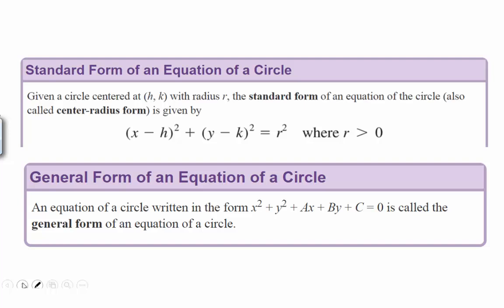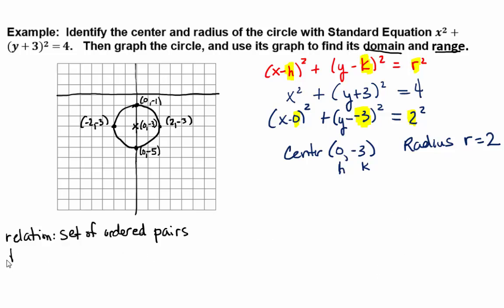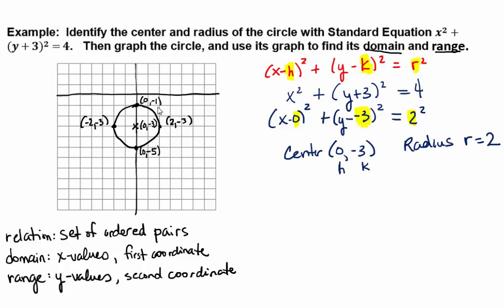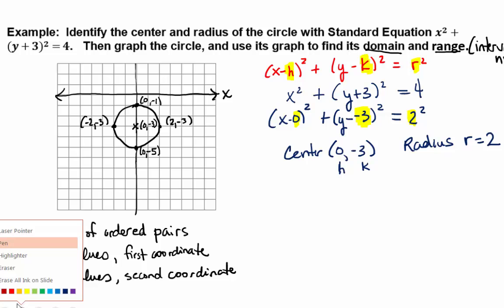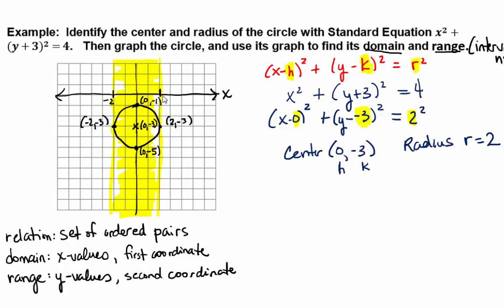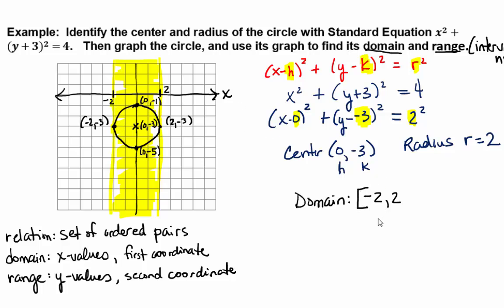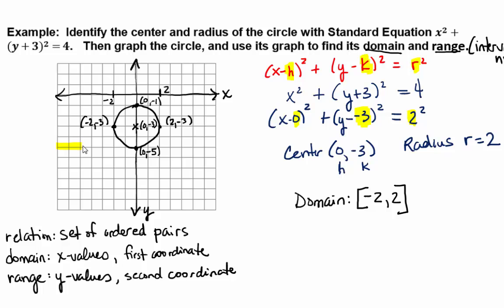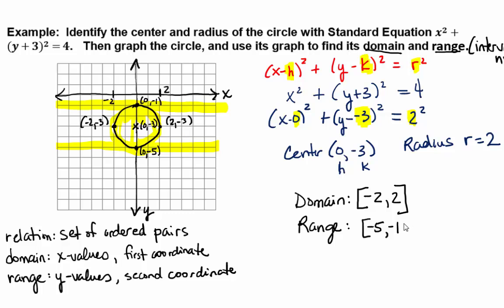Circle Part 5: Given Graph of a Circle Identify Domain and Range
Do you need a math tutor?  Check out the amazing online and local tutors available through Wyzant and support Ms Hearn Mathematics at the same time!  Just follow this link!

This video is a continuation of the previous video  in which we were given the equation of a circle and then graphed it by identifying the center and radius.  In this video, we build on that.  We use the graph to find the Domain and Range.